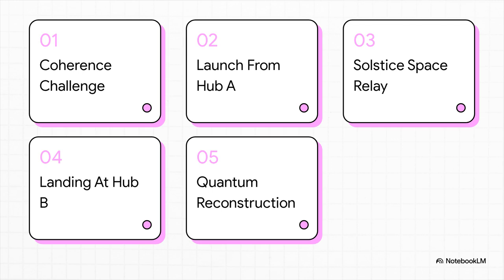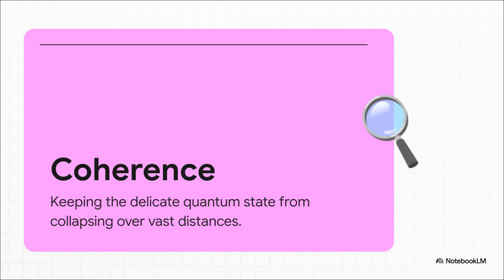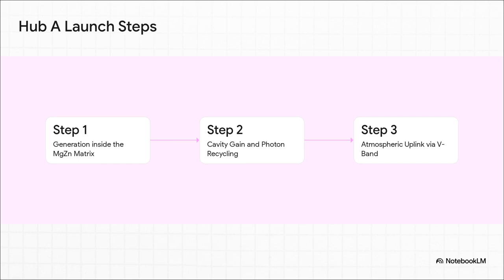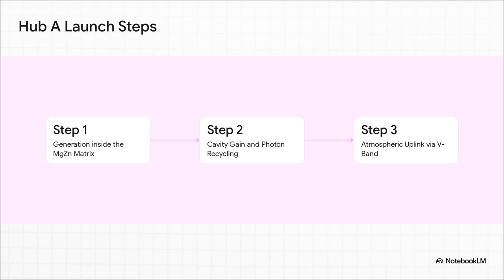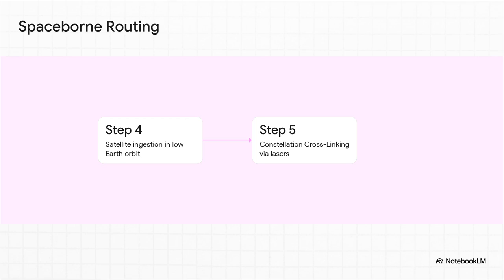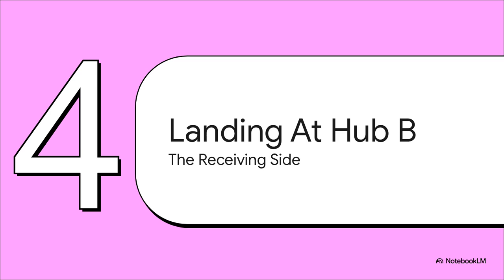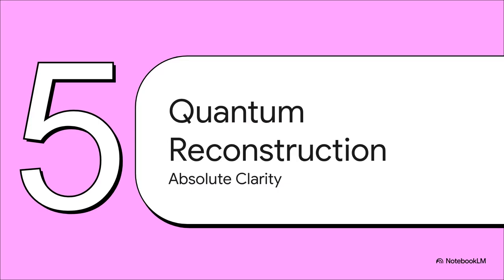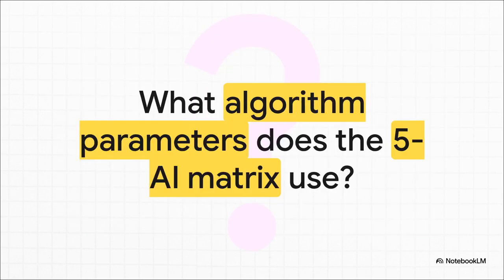Global Quantum Signal Routing